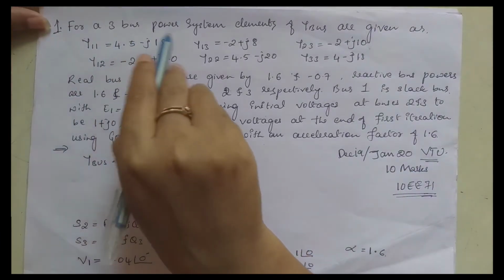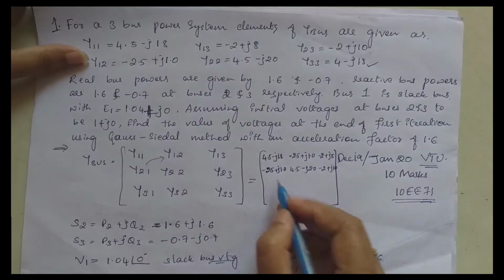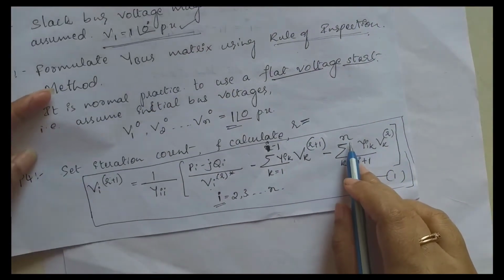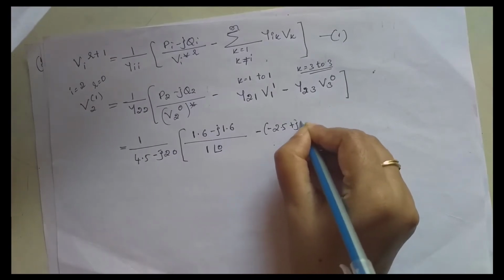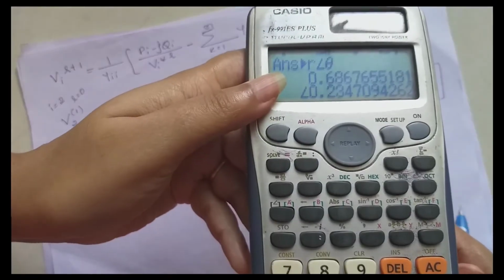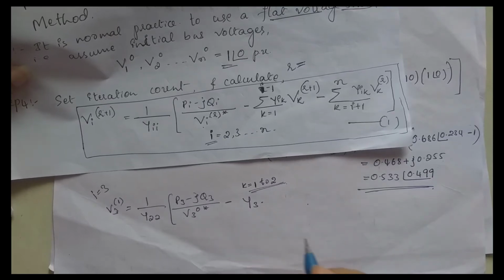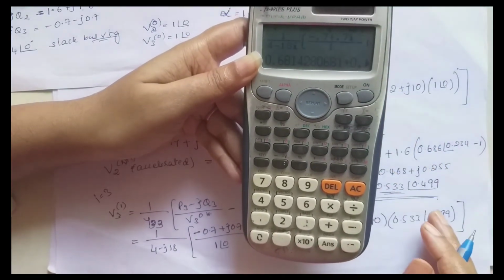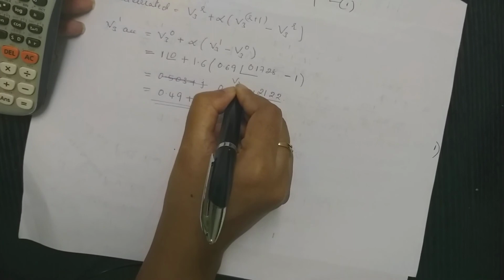VTU PSA 2 17EE71 M1 L12 NUMERICAL PROBLEM 1 GS METHOD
This video is about solving numerical problem on Gauss Siedel Method of LF solution.